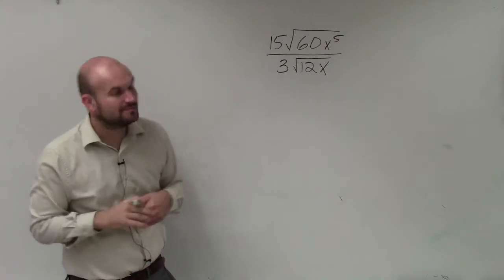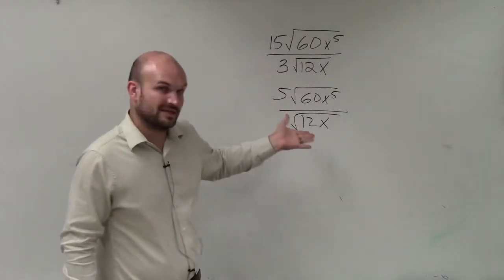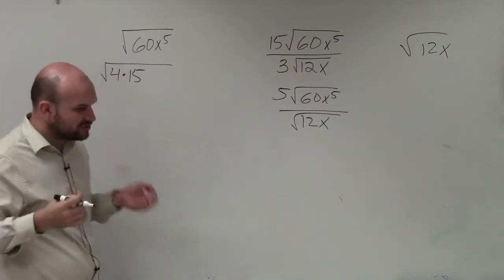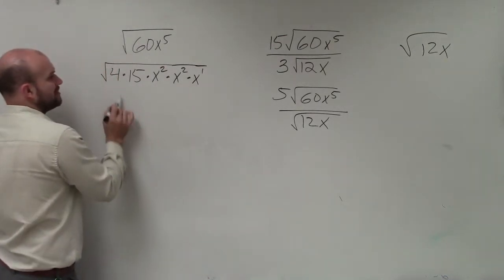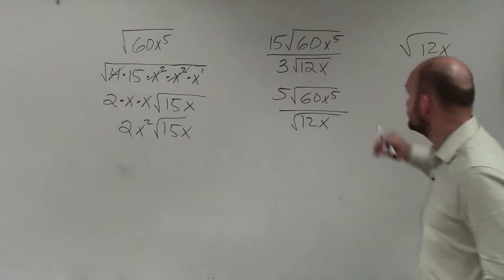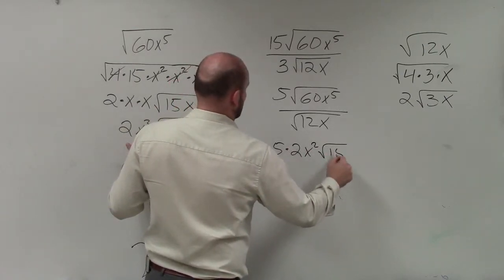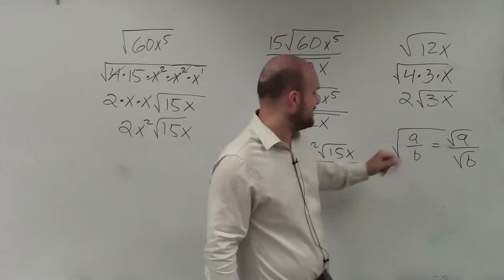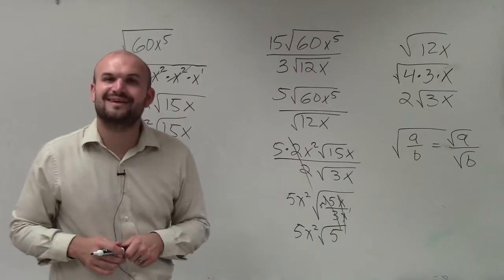Simplifying the quotient of two radical expressions